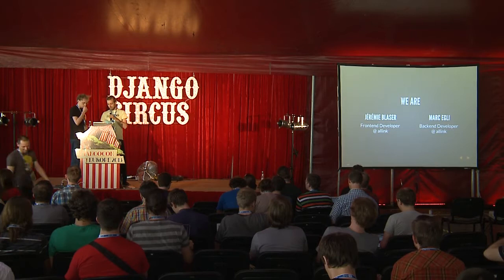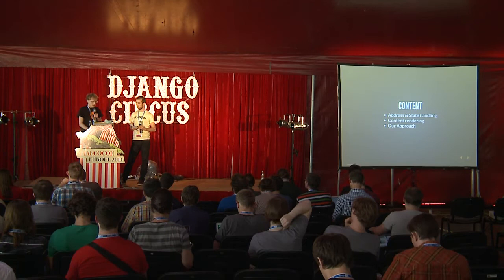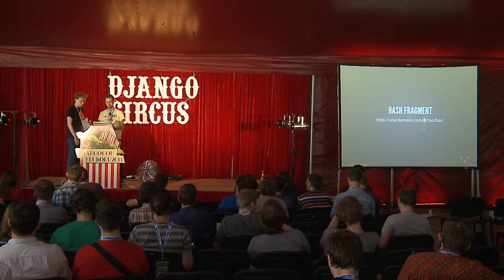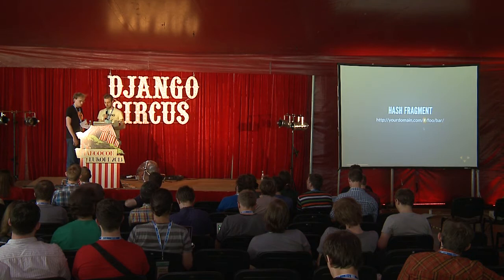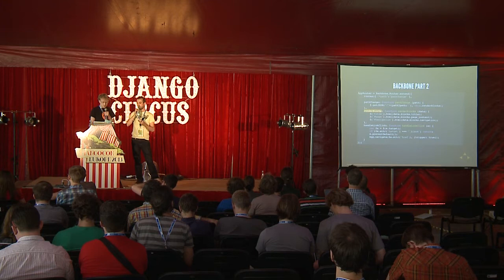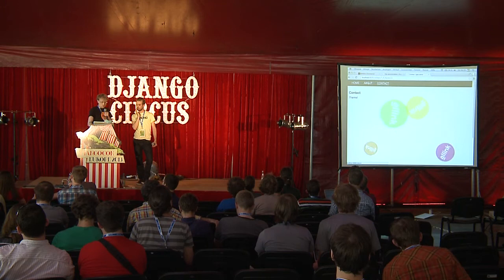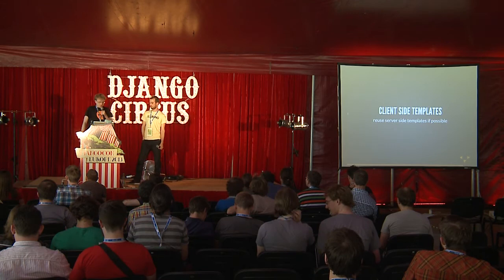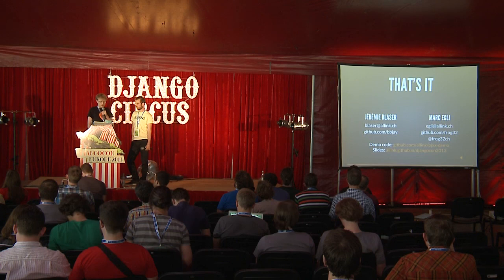DjangoCon EU 2013: Marc Egli and Jérémie Blaser - Taming Ajax and Django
Videos from DjangoCon Europe 2013 are kindly provided by Heroku, a cloud application platform -- a new way of building and deploying web apps